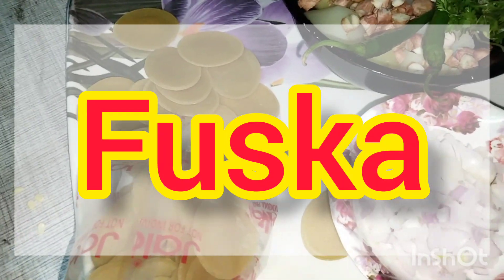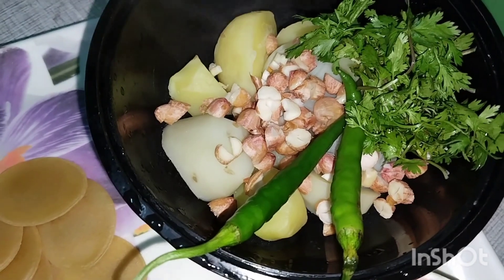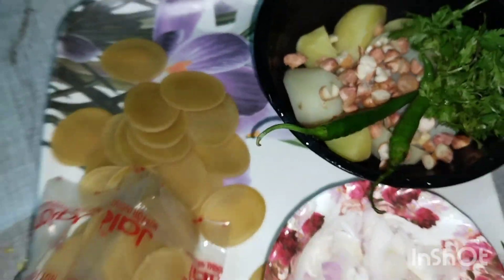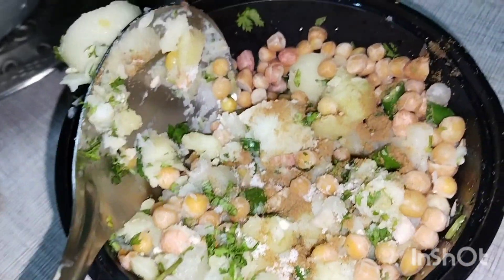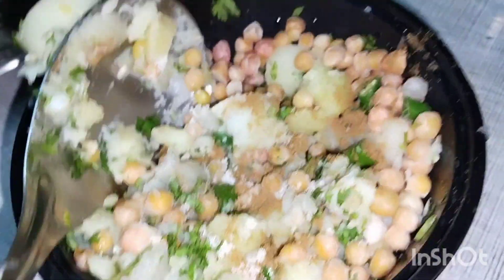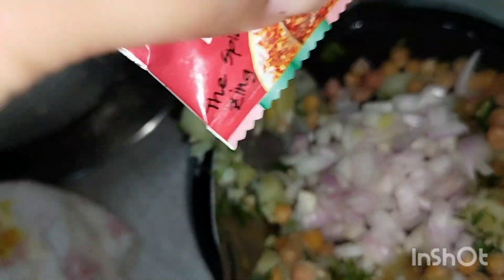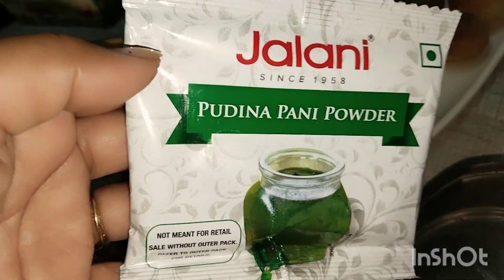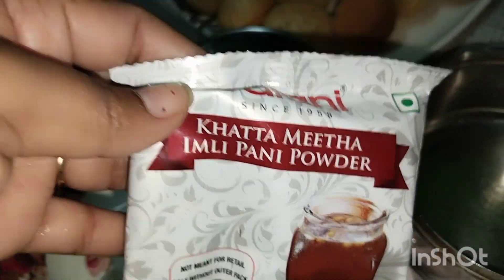Mainar logot Fuska khuar aamej😋😍,২মিনিতত চাফা চব 🙄🤔।মজা লাগিল@SumonBorah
Mainar logot Fuska khuar aamej😋😍,২মিনিতত চাফা চব 🙄🤔।মজা লাগিল‎